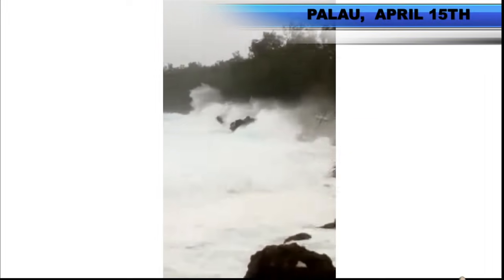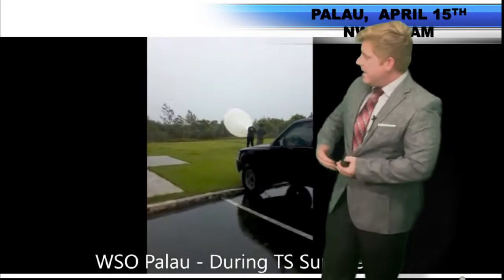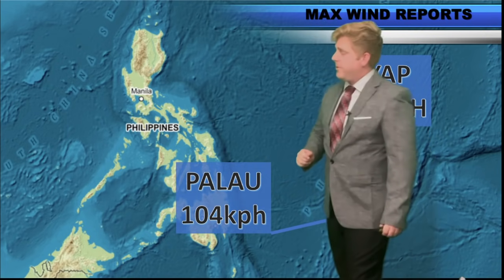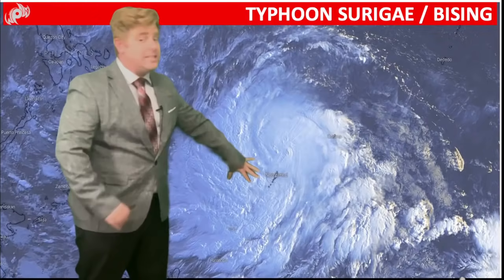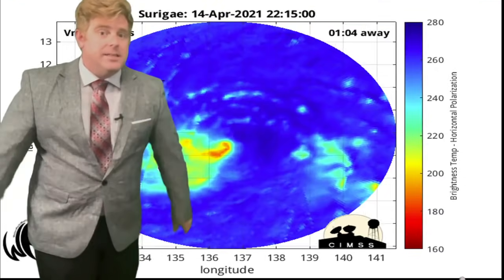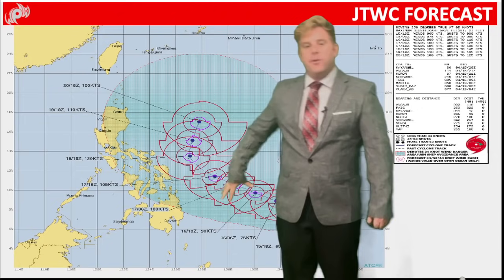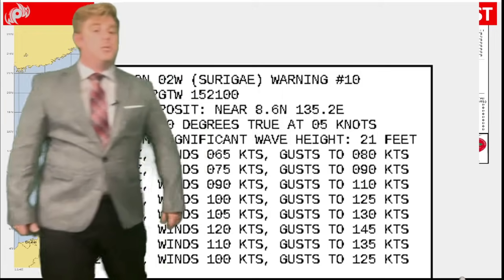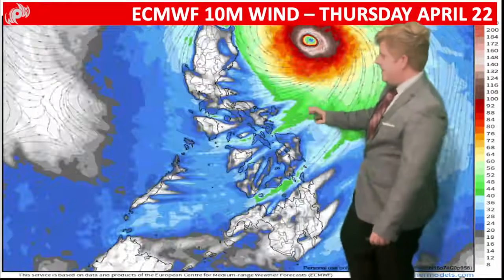Typhoon Surigae / Bising moves over Palau towards the Philippines, Footage & Update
Surigae / Bising now a typhoon according to the Joint Typhoon Warning center. Current microwave imagery shows in fact a decent eye wall now impacting the northern portions of Palau.  This is where we have received some video from today and reports of wide spread power outages as well.

Also we take a look in this update at how close the storm will come to the coast of the Philippines by Sunday-Monday.